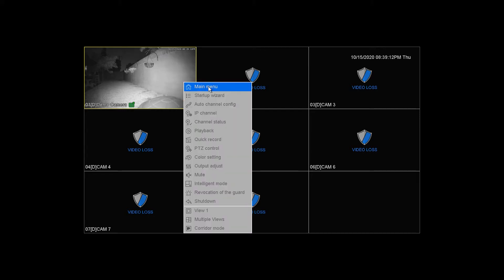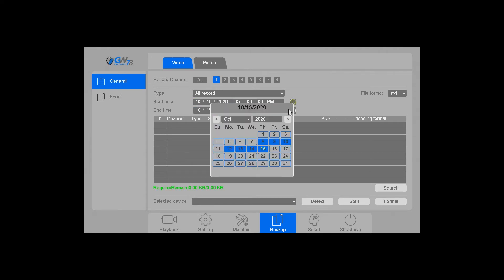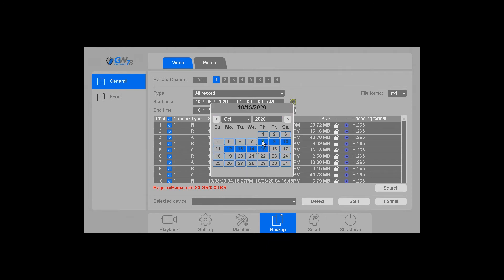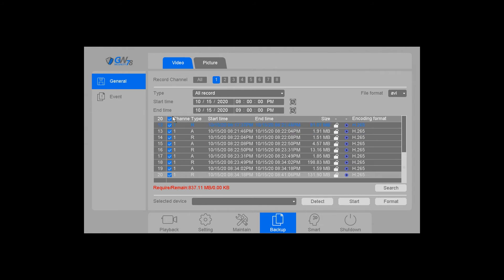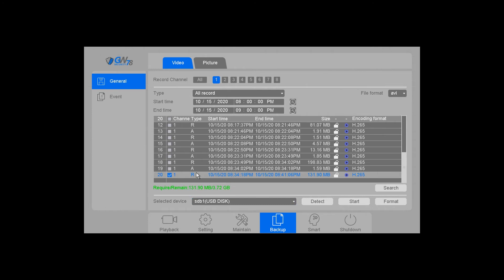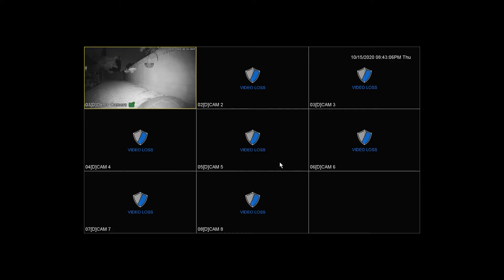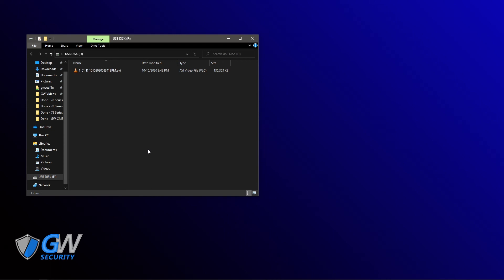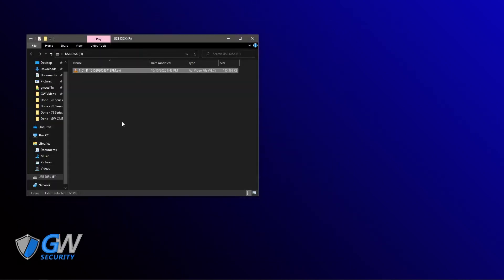GW Security 78 Series - Download Backups (NVR Interface)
This video will show how to download backups to a Flash Drive or External Hard Drive. Please make sure it is no larger than 2 TB in size, and in FAT32 format.